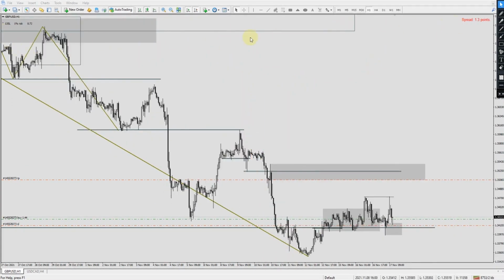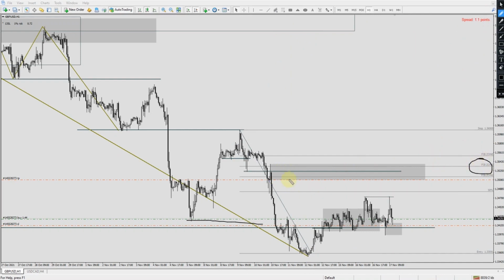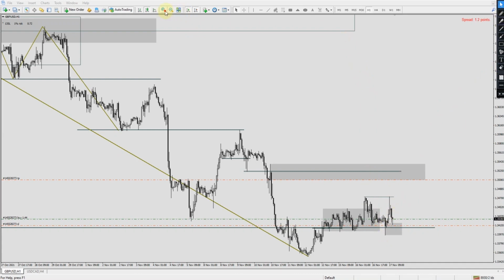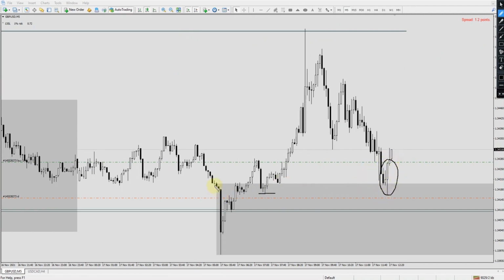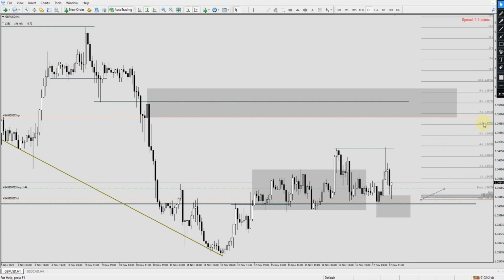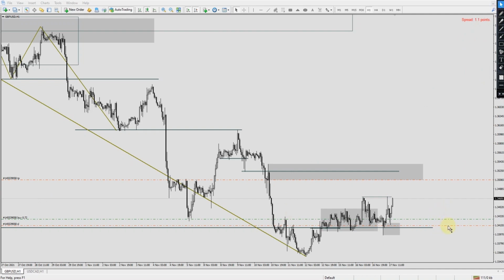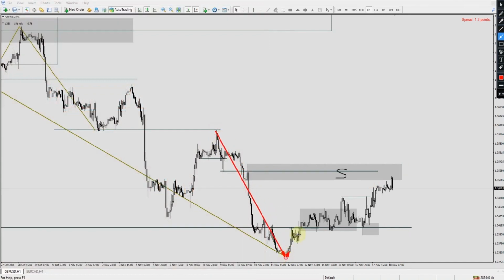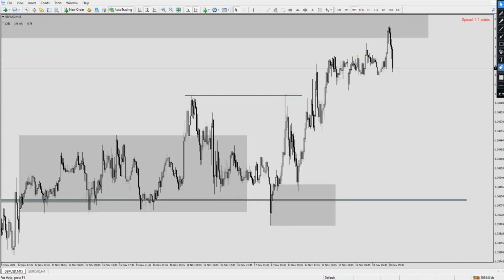Apply This Strategy For Instant Gains!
🚀 Master Trading in 90 Days – Start Now!

🚀 Profit From Your Next Trade – Join the Workshop!

Start increasing your win rate with a supply and demand trading strategy and market phases... learn more advanced strategies with the Forex Masterclass

In this previous trade review on the GBPUSD buy trade that I took at the end of 2021, I walk through how you should be reading the main market phases to start reading the charts like a pro.

Learn the core of my supply and demand trading strategy with using my 4 market phases in Forex and how to read the charts like a pro!

Make sure you are trading with the supply and demand trading entries, that will generate you the best results.

- Set and forget trading strategy
- Supply and demand confirmation entry
- Candlestick confirmation entry

This Forex trade review will demonstrate exactly how I look to take my entry to exit using a supply and demand trading strategy.

STOP... having losing trades, and start learning the steps for beginner to advanced traders alike require to start seeing more profitable trades.

⏱️⏱️VIDEO CHAPTERS⏱️⏱️
00:00 -  GBPUSD supply and demand trade review
01:50 -  Market phases in forex
03:08 -  Supply and demand confirmation entry
05:35 -  Taking profit targets using supply and demand
06:42 -  How to read the charts like a pro with market phases

Jonathan